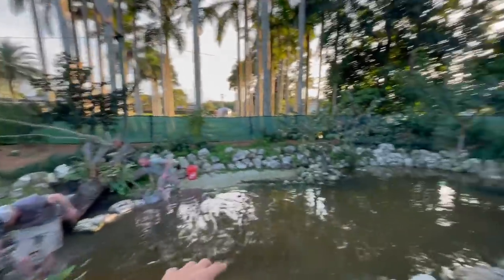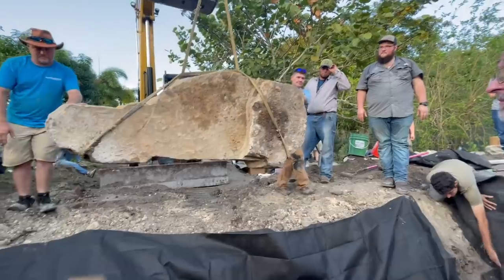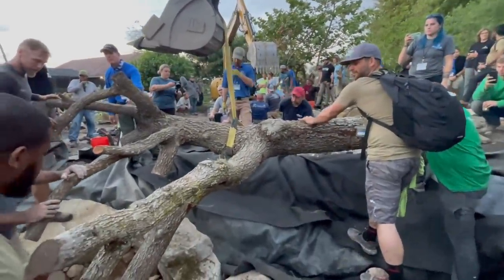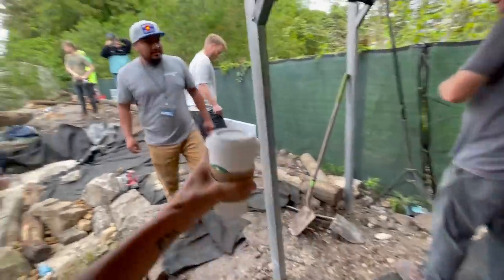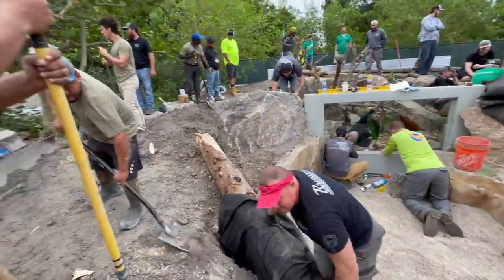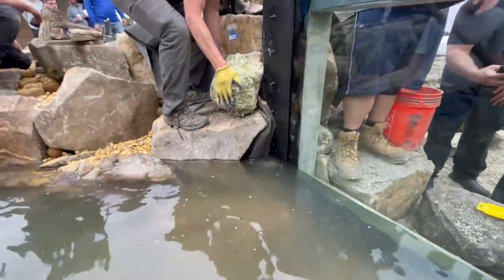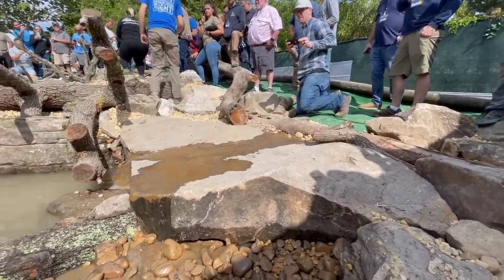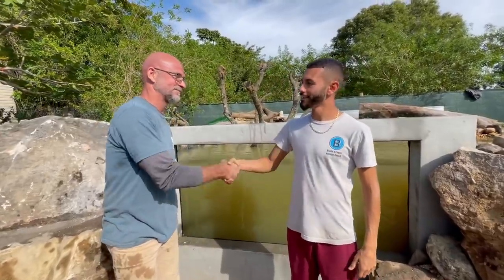We COMPLETED The OTTER POND! Pt.4! *INSANE ZOO QUALITY*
Today is the day that over 150 people come to the ranch to help finish the build of Oliver and Cali's massive pond! Watch this video to see the process of how team aquascape and everyone builds our small claw asian otters pond. Also if you’re new here, I would definitely subscribe and click your post notifications on, because you don’t want to miss the journey and the craziness that happens at the ranch or at any other animal facility we go to! Don't forget to give the videos a thumbs up because the ranch fam is strong and I appreciate everyone who watches the channel!
Make Sure To Check Out Aivituvin on Instagram @aivituvinpets

Don't Forget To Check Out The People That Made This Build Possible, Thank You:
Eastern Iowa Landscape Services , Hammond, Island Aquascape Inc, Just Sprinklers, JVI Secret Gardens, Living Water Landscape Service, Memphis Water Gardens, Minnesota Waterscapes, New Hope Aquascapes, Paradise Ponds and Waterfalls, Pondscapes of Charlotte, Poseidon Aquatic Designs, Rivercrest Watergardens, Scott Anderson Design, Texas Ponds and Water Features, The Pond Beyond, Virginia Water Gardens, Aquatopia Water Gardens, Florida Custom Aquatic Services, Pond Pros, Wasatch Ponds, Ecolake, Allied Outdoor Solutions, Black Koi Waterfeatures, Empire Water Gardens, Frank Propato Landscaping, Lone Star Waterscapes, Seek First Services, ThriveRoots Design, Virtuous Endeavors Inc, Waters Edge Landscapes, Willow Birch Outdoors, Wilmington Landscapes, EnviroScapes Property Specialist Inc, Eureka Falls Waterscaping, Libertys Pavers Ponds, Macon Ponds, Maddox Outdoor Solutions, Paradise Falls Ponds, We Build, Aquascapes by Modern Concepts, Aspinwall, Focal Point Features, Futuretechservices, Mako Paint Solutions, Maryae Lawn Service, Register Ponds & Pavers, Royal Pools, Saga Landscaping, T.j's Lawn and Landscape, Garden State Koi, Six Flags Nursery Supply, Tampa Bay Ponds & Rocks, Amen Corner Ponds, Aquafeatures of Tallahassee, AquaReale, Aquascapes East, Aquatic Edge, Aquatic Lifestyles, Atlantic Ponds, C.E. Pontz Sons, Carters Nursery Pond, Chris WaterGardens, Colorado Pond Pros, Columbia Water Gardens, Dreamscapes, Earth Works, and The Pond Company.